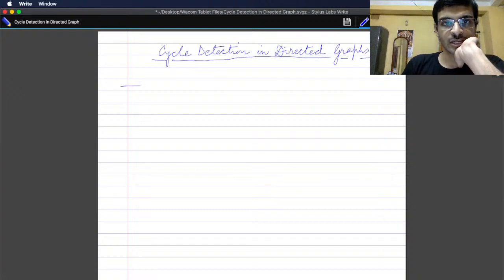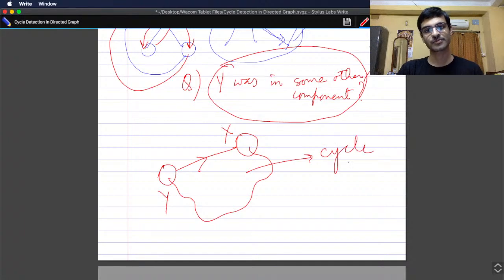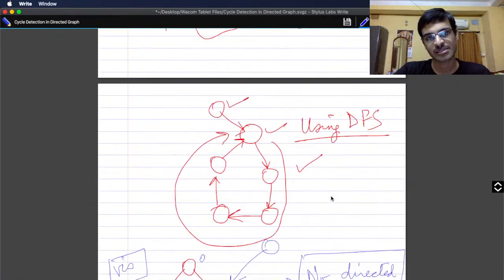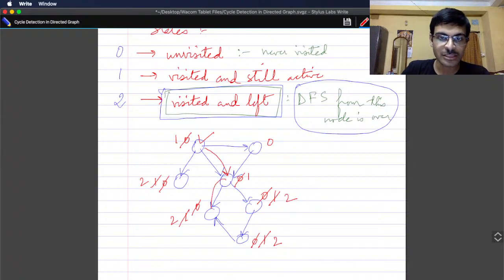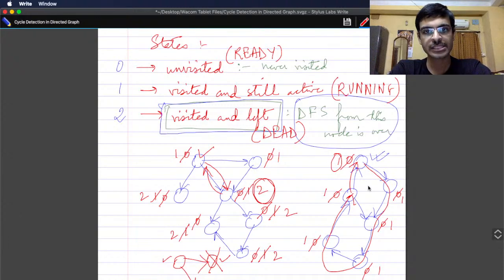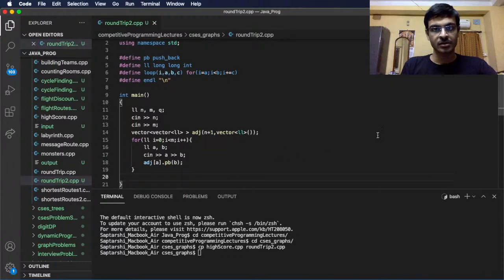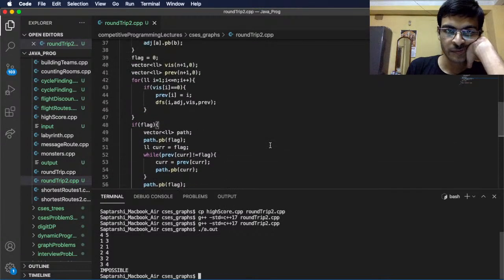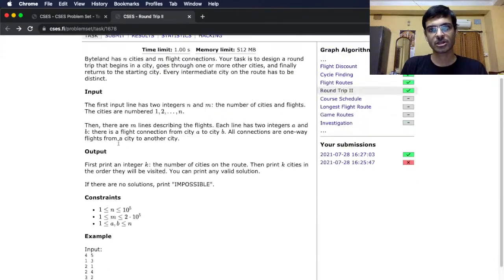Cycle Detection in Directed Graphs | DSA PS Series | Saptarshi Mukharjee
In this session, we'll cover a frequently asked interview question - 'Cycle Detection in Directed Graphs'. We'll discuss the added difficulty of the problem in comparison to the variant for undirected graphs. This session shall focus on the intuition behind solving the problem from scratch and shall also include the implementation details in C++.

Unacademy Programming | Programming | DSA Concepts | DSA Problem Solving | Coding | System Design | ICPC | C++ | Java | Front End | Back End | Algorithms | Cycle Detection in Directed Graphs | DSA PS Series | Saptarshi Mukharjee

Unacademy Subscription Benefits:

1. Learn from your favorite teacher
2. Dedicated DOUBT sessions
3. One Subscription, Unlimited Access
4. Real-time interaction with Teachers
5. You can ask doubts in the live class
6. Download the videos & watch them offline